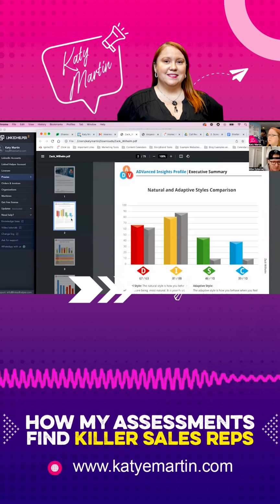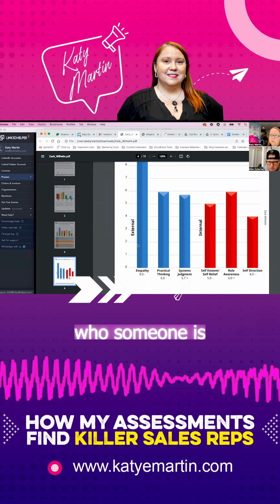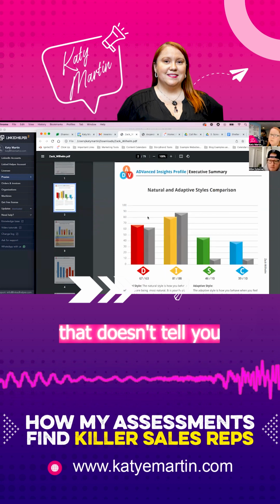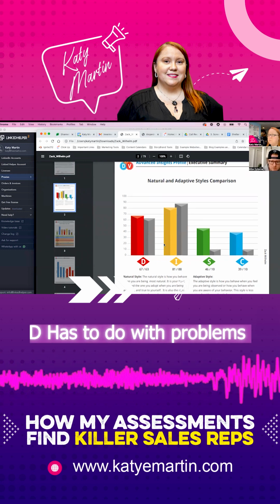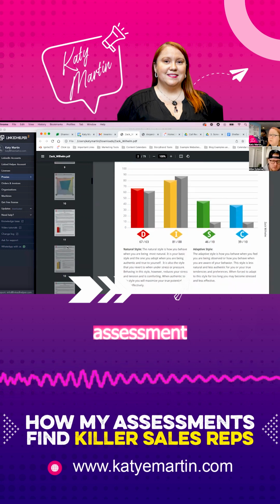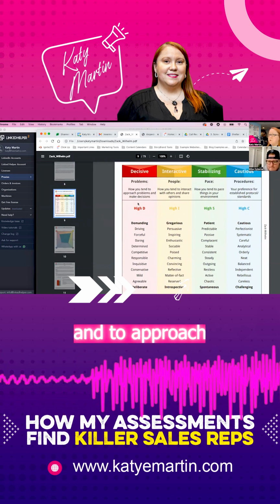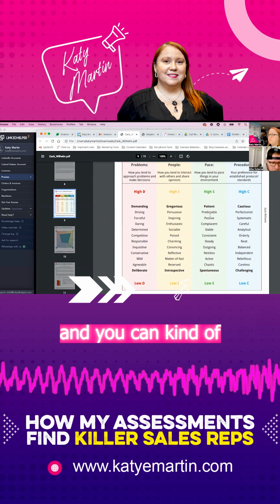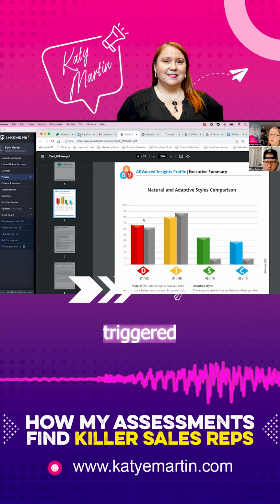How my assessments find killer sales reps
I'm Katy Martin.
I'm a business builder, mentor, automation, and team building expert.
Coming from both the corporate and small business worlds, I have built and trained several teams in every area of business. Managing different leadership and personality styles over the years has given me the wisdom on what types of company cultures jive with certain personalities. Having a proven method to find the RIGHT people will speed up your growth plans, reduce turnover, and solidify your company culture.